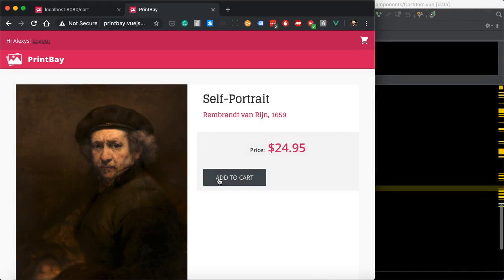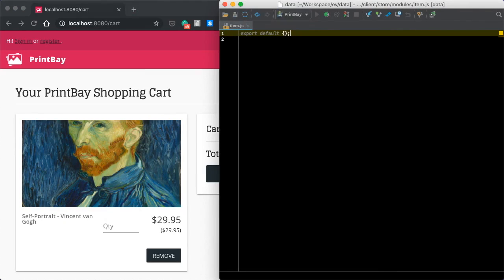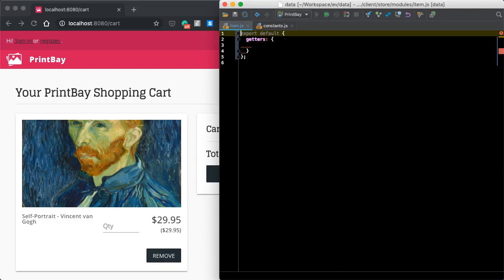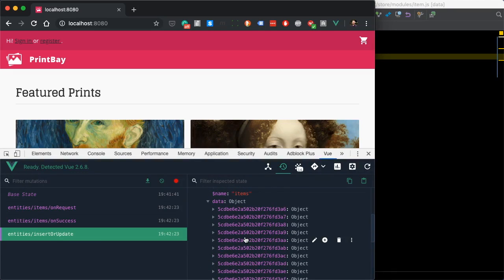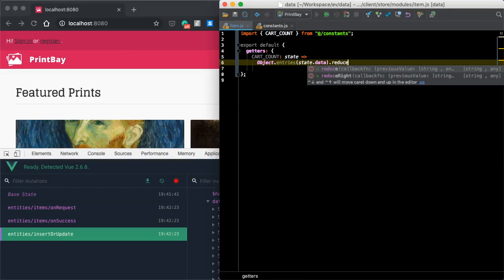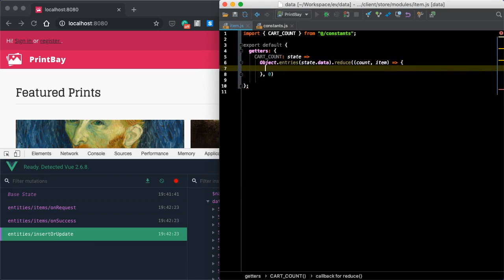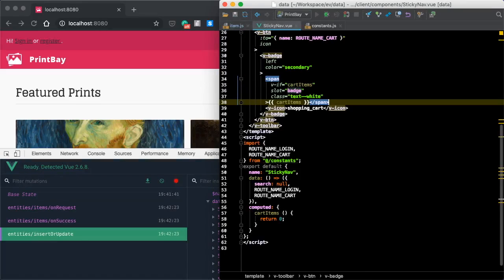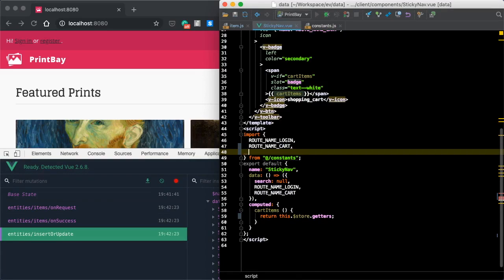60 Implementing cart count